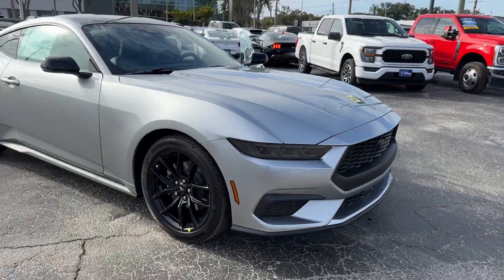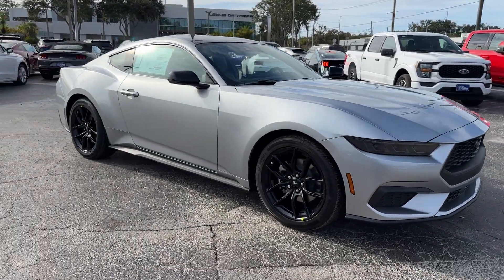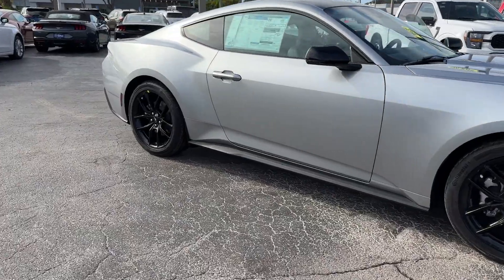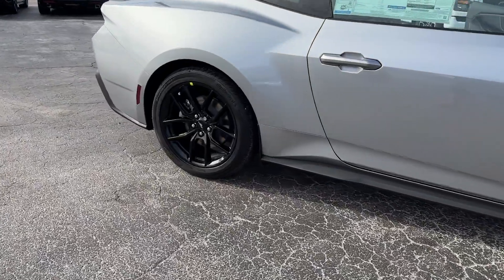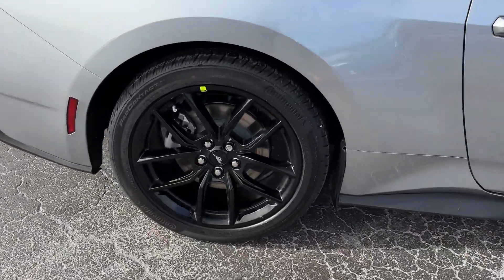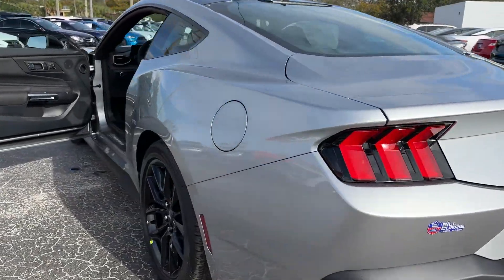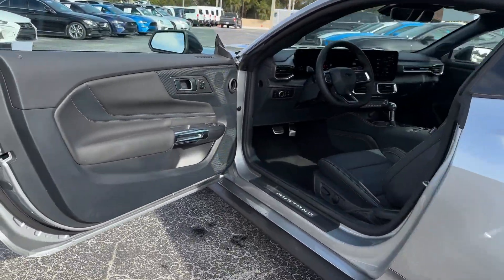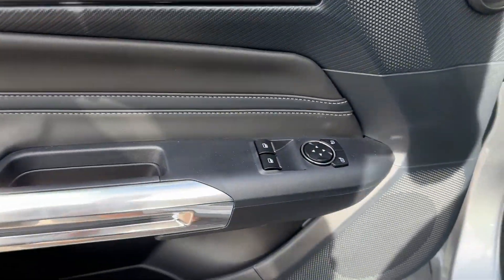2024 Ford Mustang EcoBoost Brandon, Tampa, Citrus Park, Lutz, Wesley Chapel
2024 Ford Mustang EcoBoost 1FA6P8TH5R5116130 Video